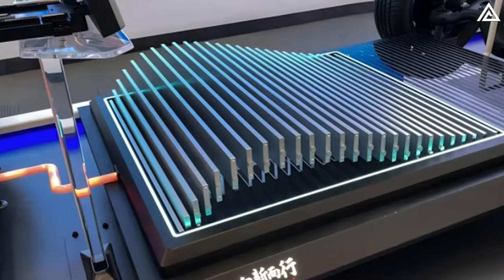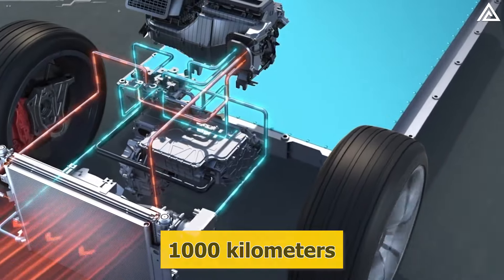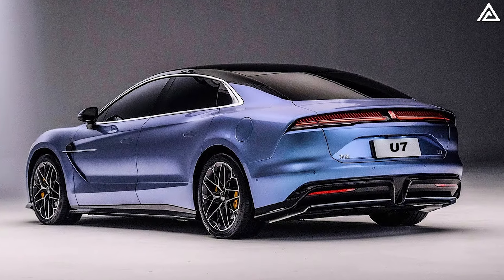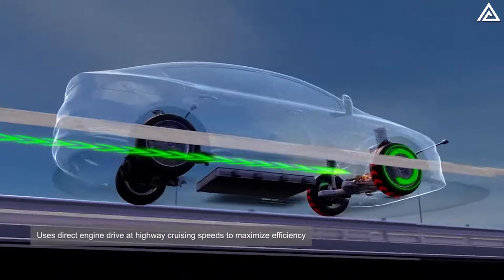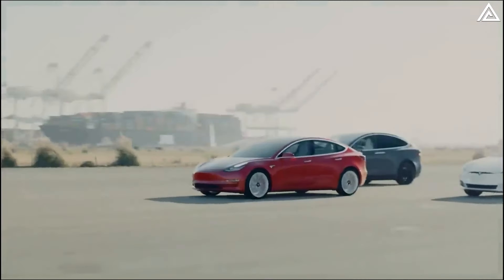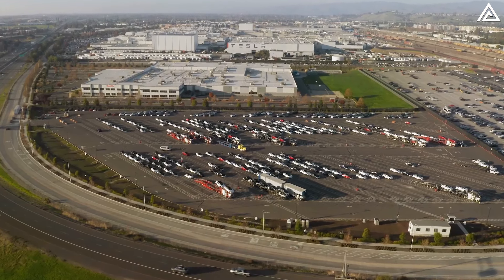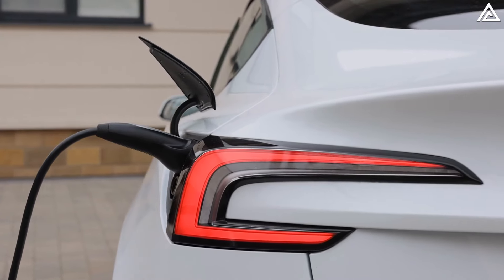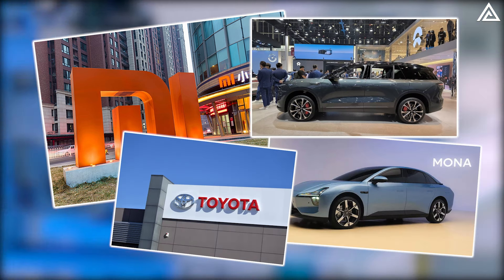It Happened! 2025 Tesla's New Blade Battery Gen II from BYD. Elon Musk Announcement Details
00:00 Intro
00:50 How Will BYD’s Blade Battery 2.0 Power Tesla’s 2025 Models and Redefine EV Performance?
07:31 How Is Tesla’s New Blade Battery in the Refresh of Model Y and ‘Affordable’ EV on the Horizon?
12:59  Outro
It Happened! 2025 Tesla's New Blade Battery Gen II from BYD. Elon Musk Announcement Details. Reports from a top automotive magazine CEO in China reveal that BYD’s upgraded Blade Battery, set for release on the company’s own EVs, could soon make its way to Tesla models. This next-generation Blade Battery 2.0 is expected to bring significant advancements over the current version, sparking intense interest among EV enthusiasts eager for cutting-edge performance.

It Happened! 2025 Tesla's New Blade Battery Gen II from BYD. Elon Musk Announcement Details. Imagine driving from Melbourne to Sydney on a single charge—if BYD’s claims about the Blade 2.0 hold true, that vision could soon be within reach. So, what impact could the second-gen Blade Battery have on Tesla’s lineup, especially models like the upcoming Model Y Juniper? Will this battery tech deliver enhanced performance and extended range? Let’s dive into the details in today’s breakdown.
How Will BYD’s Blade Battery 2.0 Power Tesla’s 2025 Models and Redefine EV Performance?

It Happened! 2025 Tesla's New Blade Battery Gen II from BYD. Elon Musk Announcement Details. News from China confirms that BYD’s battery subsidiary, FinDreams, is preparing to launch the second generation of its Blade Battery, boasting a significant leap in energy density and an ambitious target of over 1000 kilometers per charge. The term “Blade” refers to the innovative arrangement of each battery cell within the pack, allowing 50% more cells to fit into the same space compared to traditional battery designs.
The new Blade Battery reportedly achieves a 25% increase in energy density over its first-generation predecessor. This gain means that fewer cells can now provide the same range, making it possible to build a more compact and lighter battery pack. Alternatively, this boost could also yield extended range in a similarly sized battery, fueling speculation that this next-generation Blade will achieve up to 1000 kilometers on a single charge. If accurate, this performance would put the Blade 2.0 on par with the eagerly anticipated “solid-state” batteries, a technology still years from full-scale production. In contrast, BYD's new battery is slated for production by the end of this year.
Currently, BYD’s original Blade Battery powers every model in its lineup in Australia, along with various EVs from other manufacturers. Known for its unique design and lithium iron phosphate chemistry, the Blade Battery distinguishes itself by offering enhanced safety, energy density, and extended lifespan compared to traditional lithium-ion alternatives. The first-gen Blade launched with an energy density of 140 watt-hours per kilogram, which later improved to 150 watt-hours per kilogram. Now, the Blade 2.0 promises a substantial jump to 190 watt-hours per kilogram.